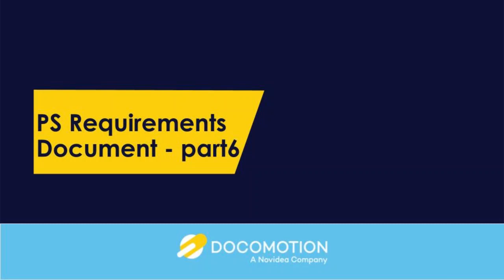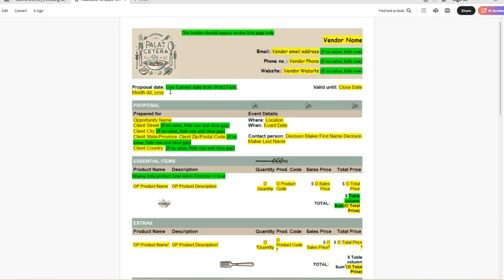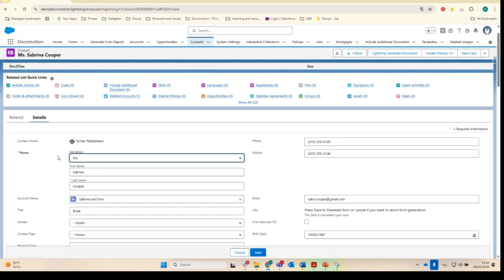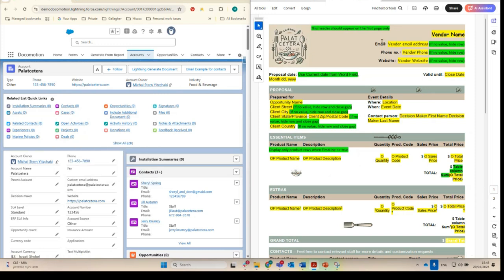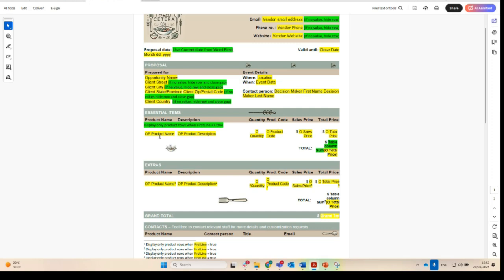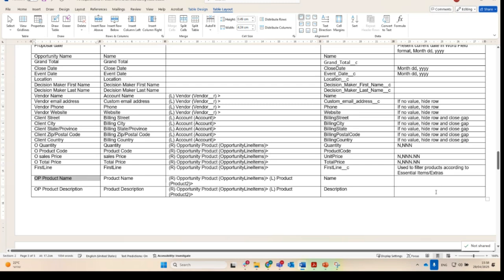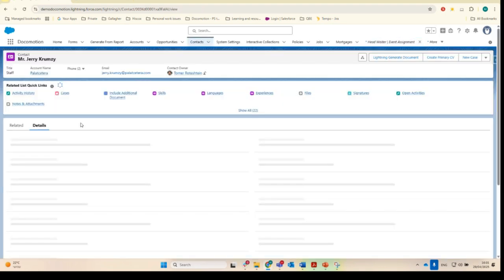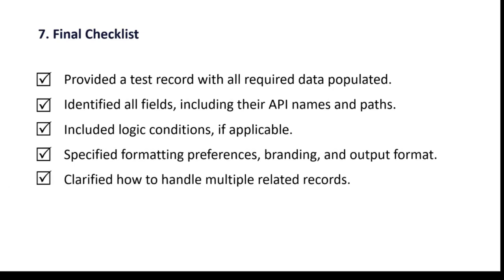PS Requirements Form - Video #6